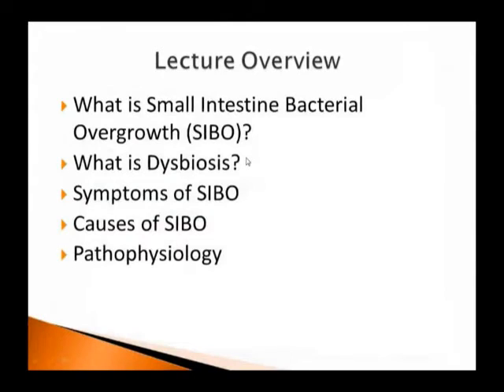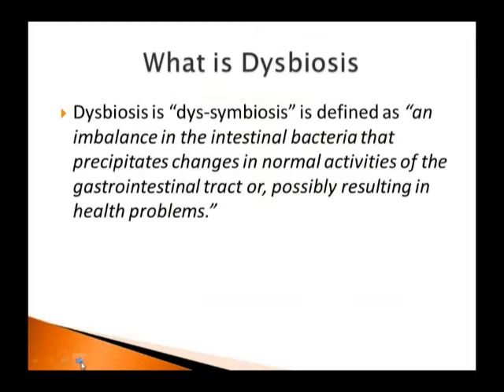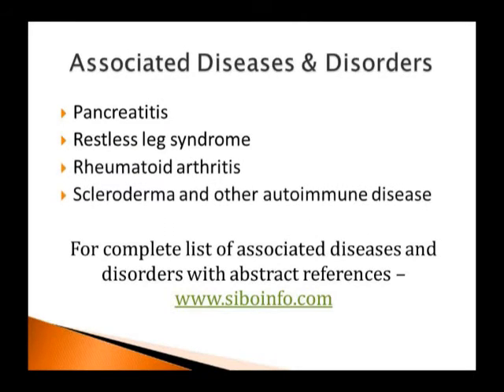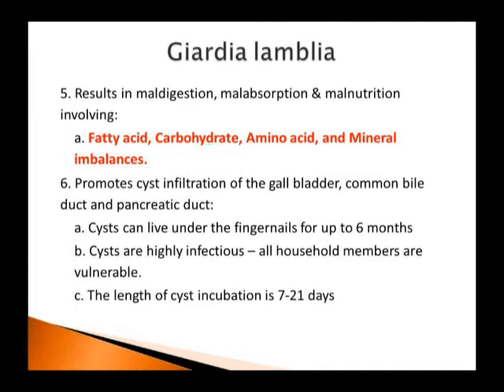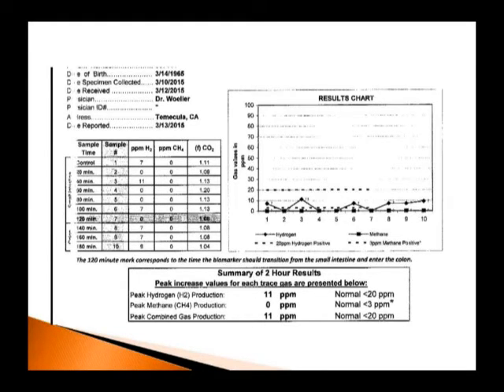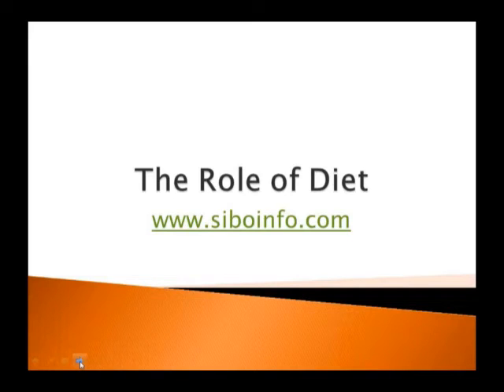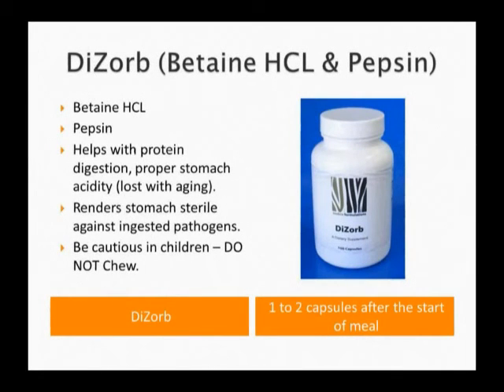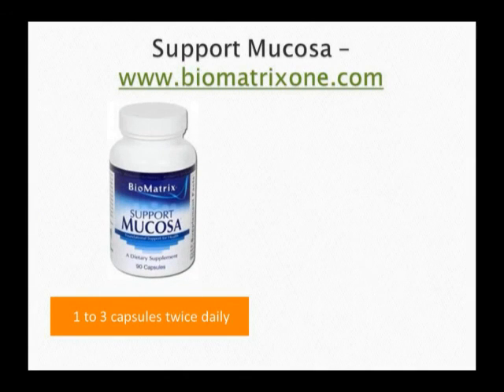“Small Intestine Bacterial Overgrowth SIBO – Causes, Treatments, and Using the Organic Acids Tests b